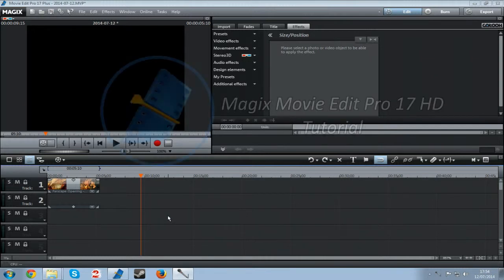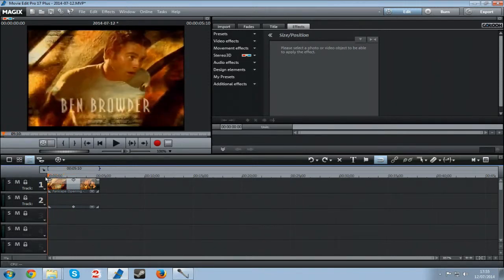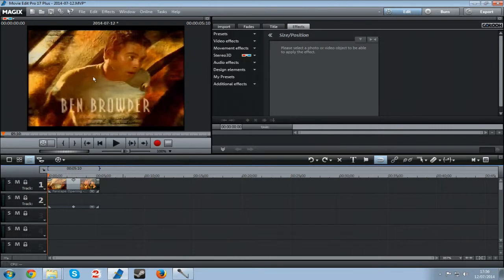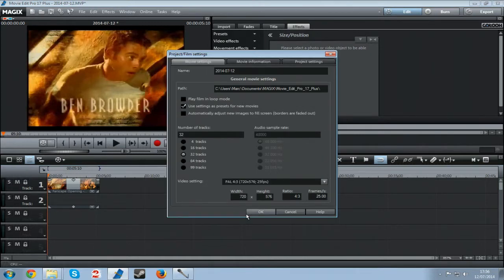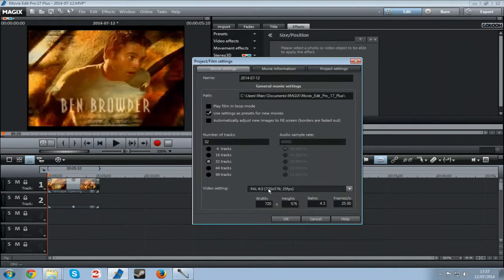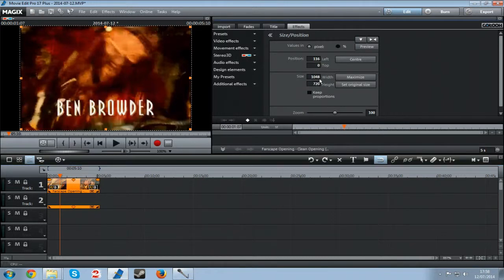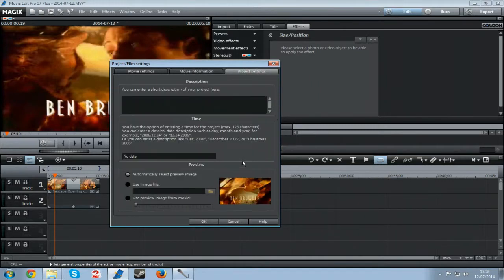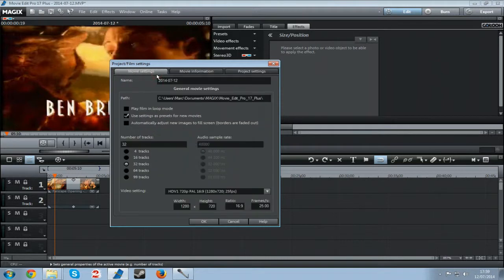Magix Movie Edit Pro 17 HD Tutorial #2 - Project Settings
This video shows one of the most basic but necessary menu's within Magix and might help you solve a problem that I also had.